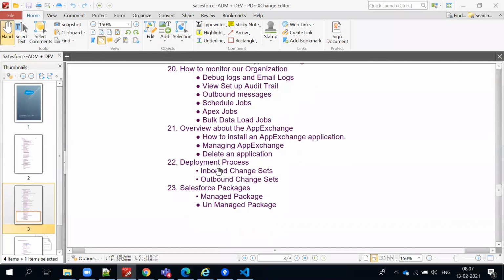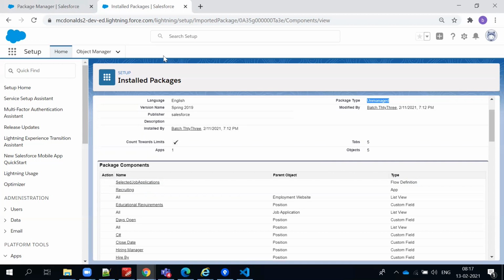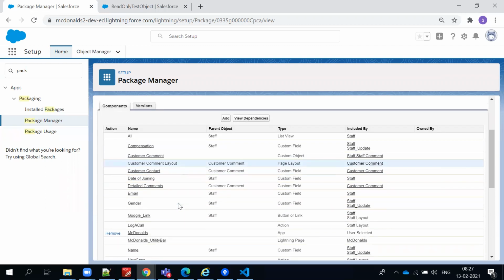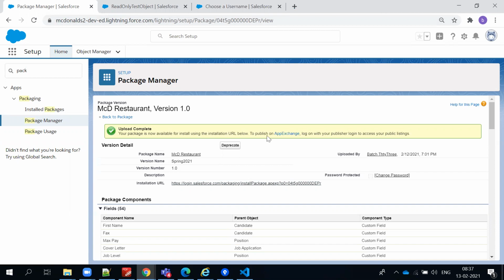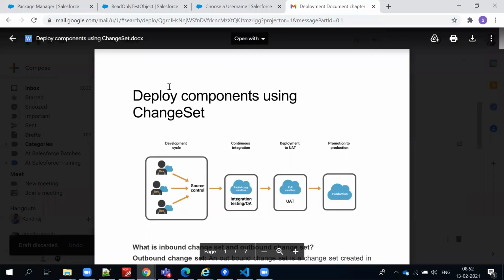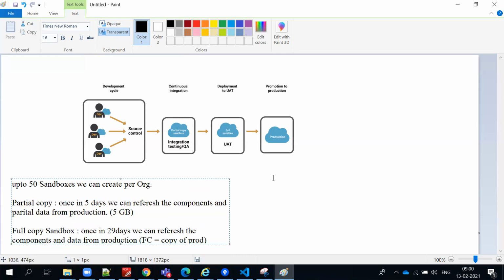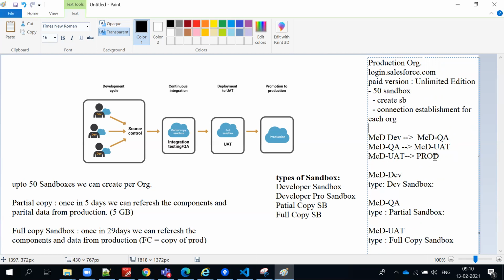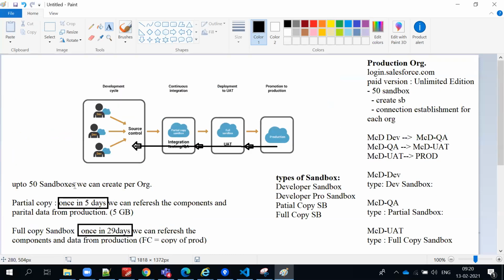Salesforce Packages and Deployment Process CH 22 Part 1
Salesforce Packages
- Differentiate packages and How to create Packages and uploaded for Unmanaged Package. Using namespace prefix can be created Managed Package.
 - Unmanaged Package (Open source : any one can view the code of the components)
- Managed Package(completely controlled by the creator and no code is shared/not visible)

Salesforce Deployment Process
Types of Deployment can be done
Different types of Sandbox and its usage
basic overview of why change set.